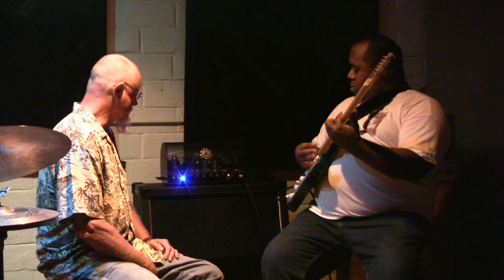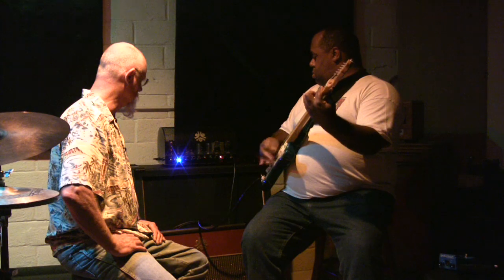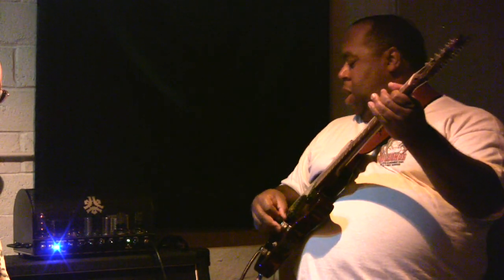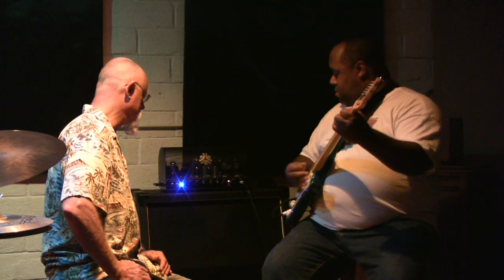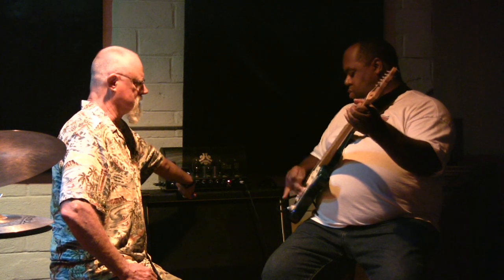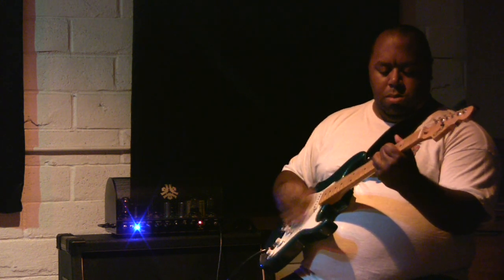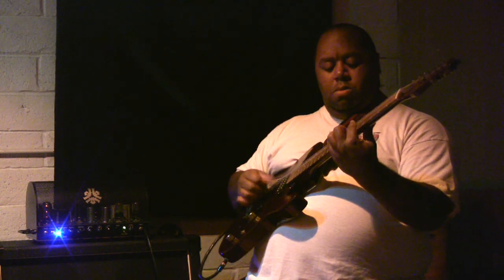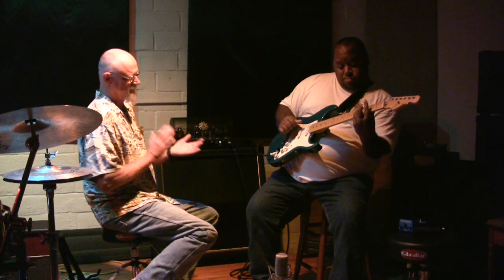"Paycheck" Amp by Jule Amps in HD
Here is an introduction and demonstration of Jule Potter's newest all tube amplifier called the "Paycheck."  It's hand built by Jule Amps.  Thanks to Ronny Watson on guitar for help demonstrating the versatility of this fine piece of equipment. Produced, Directed and Edited by Stosh Jarecki, Rotary Films. Be sure to select the HD option for best sound and video quality.